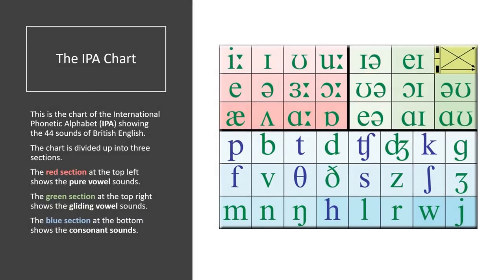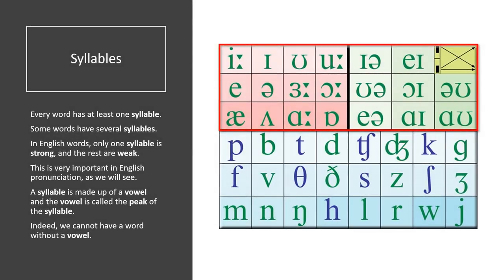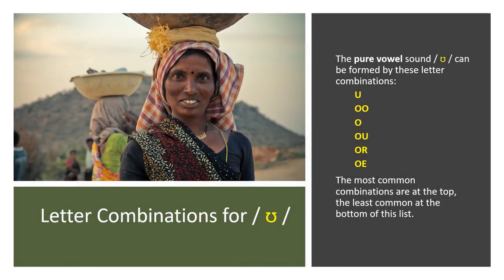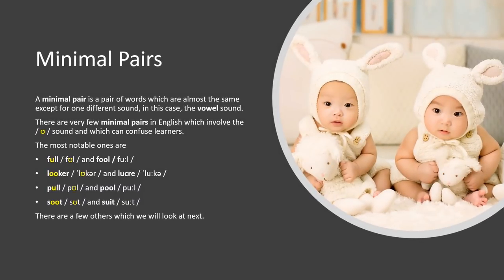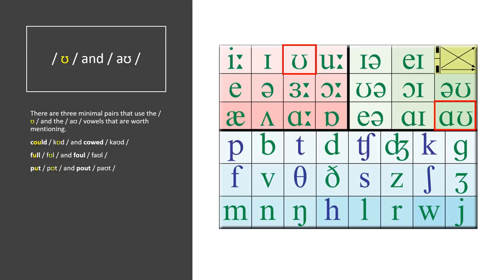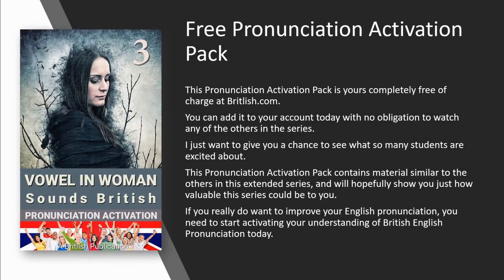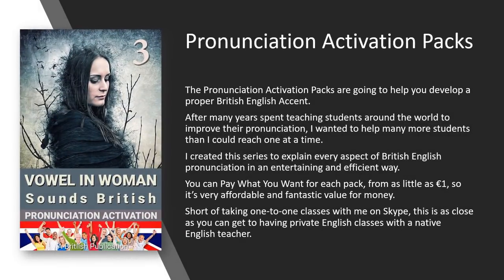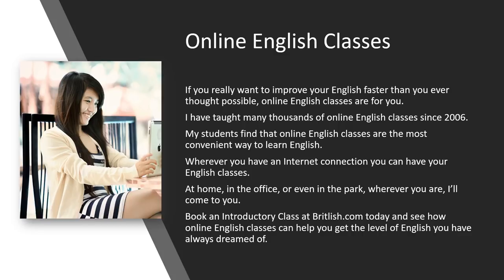Improve your British English Pronunciation: Vowel in Woman / ʊ /